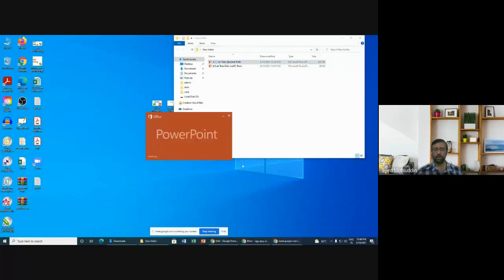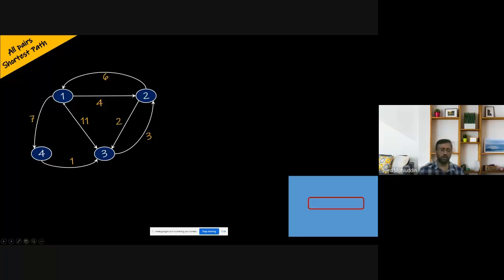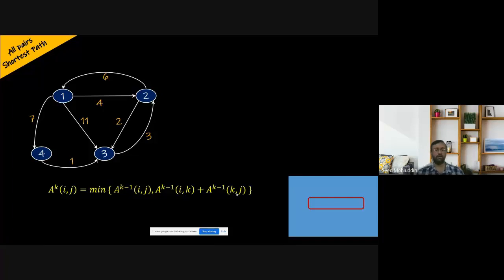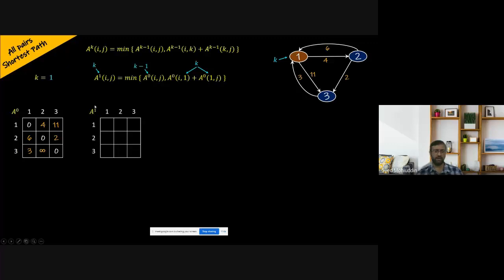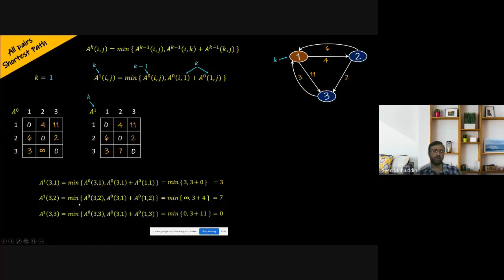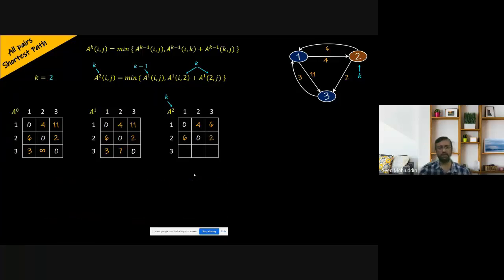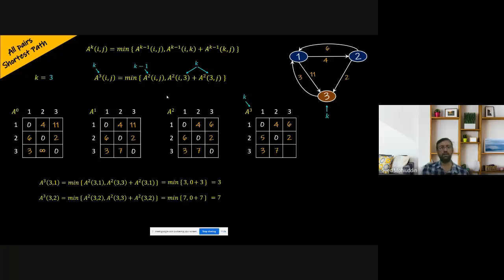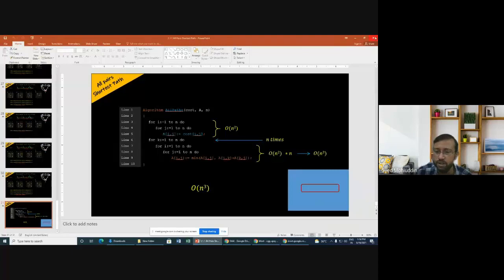Unit-3.2 All Pairs Shortest Path Flyod Warshall